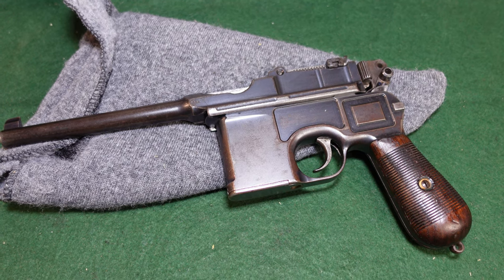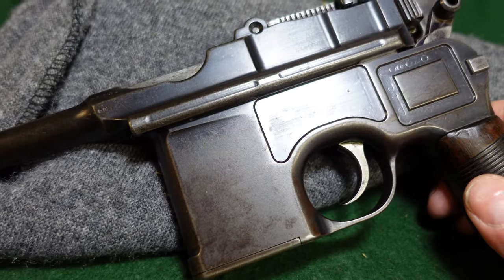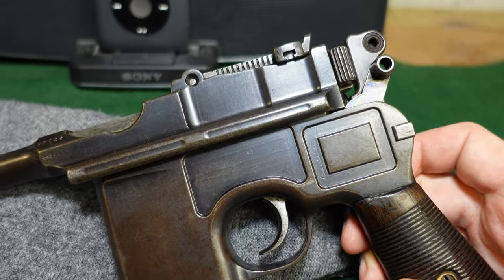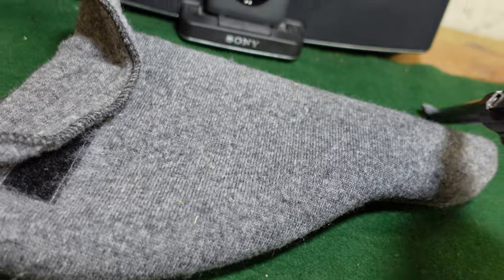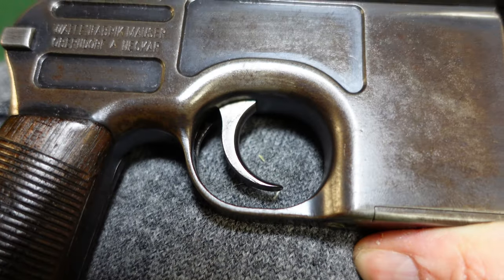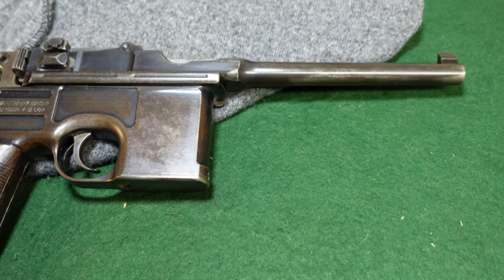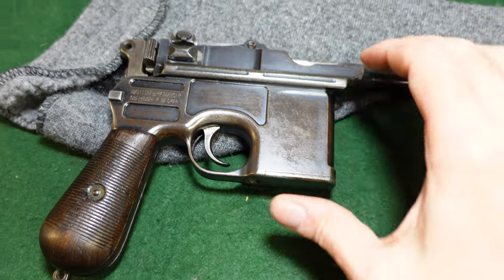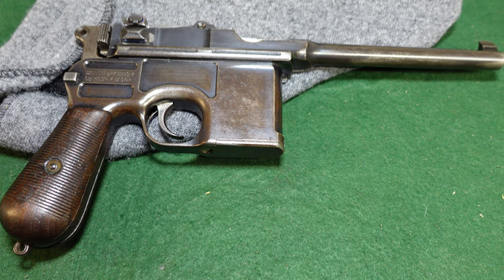Mauser Broomhandle Spotlight: A Late Prodution Mauser C/96 in 9mm Export Caliber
Today we're looking at a Mauser C/96 in 9mm Export caliber.  This is a late production gun for this caliber, made about 1910.  These guns were primarily made for export to Africa, Asia, and South America.  As such, most saw hard use and have disappeared.  Few survive, and the majority are in poor condition or refinished.